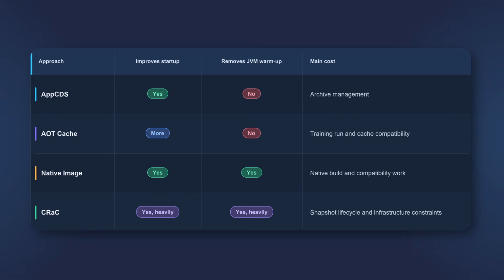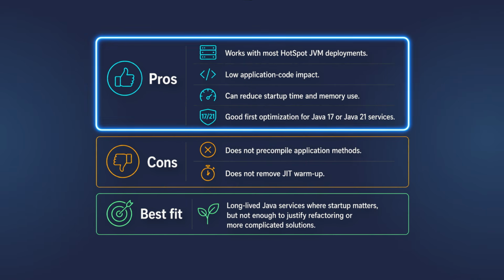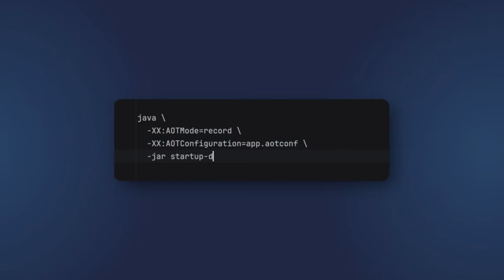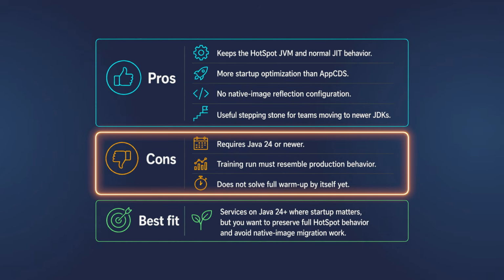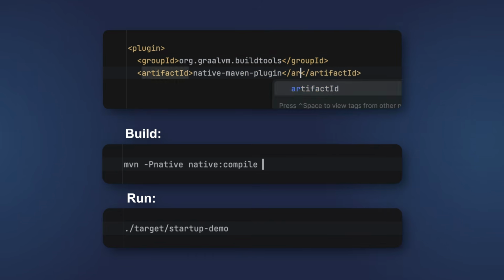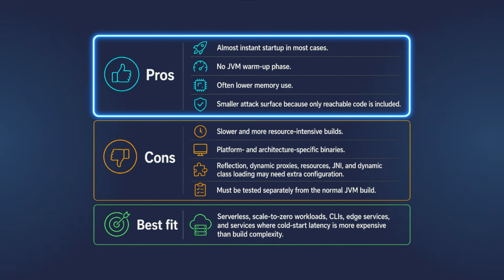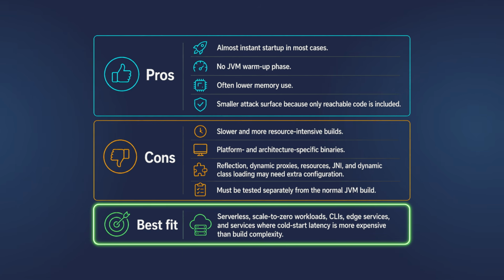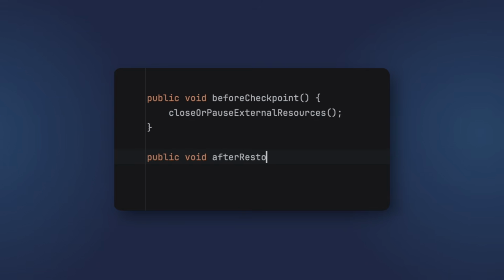Fixing Java Cold Starts: A Deep Dive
Reducing Java startup from seconds to milliseconds is easy. Choosing the right approach is the hard part.
This video gives you a decision framework. We compare four production-ready approaches to Java startup optimization: Application Class Data Sharing (AppCDS), AOT Cache (Project Leyden), GraalVM Native Image, and Coordinated Restore at Checkpoint (CRaC). Each one improves a different part of the startup pipeline and comes with its own engineering trade-offs.
You'll learn how Java startup actually works, why startup time and JVM warm-up are different problems, and where each technology fits best. We explain what AppCDS archives are, how AOT Cache extends CDS in Java 24+, why Native Image eliminates traditional JVM warm-up, and how CRaC restores a fully warmed application from a checkpoint. Along the way, you'll see the JVM options and commands needed to try every approach yourself.
By the end of this video, you'll know which optimization to test first for your workload, what trade-offs to expect, and when the fastest startup simply isn't worth the additional complexity. Links to detailed guides for every approach are available below.

00:00 — Four Ways to Reduce Java Startup Time
00:13 — How Java Startup and Warm-Up Work
01:44 — AppCDS: Faster Class Loading
03:20 — AOT Cache and Project Leyden
05:54 — GraalVM Native Image
09:32 — CRaC: Restore a Warmed JVM